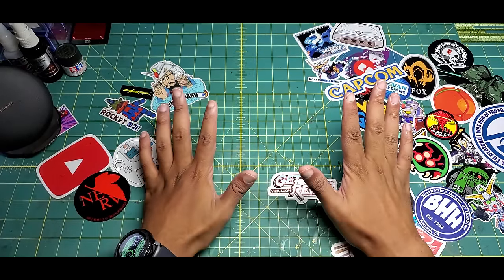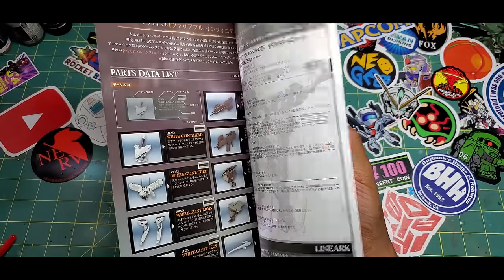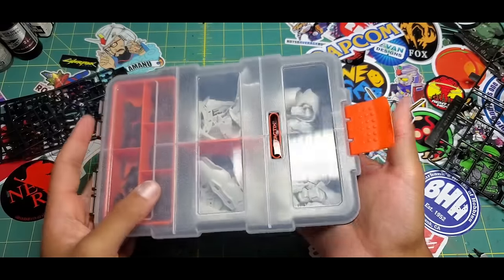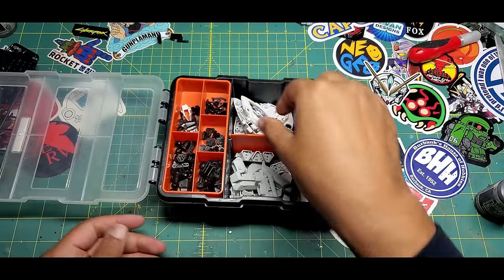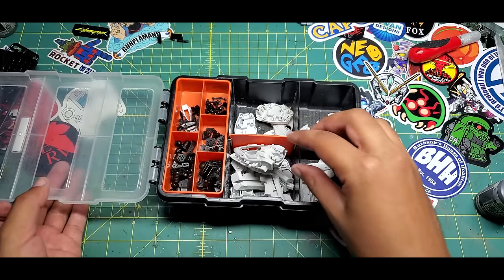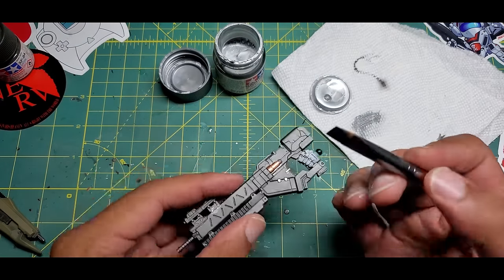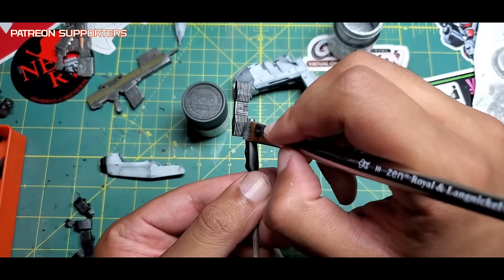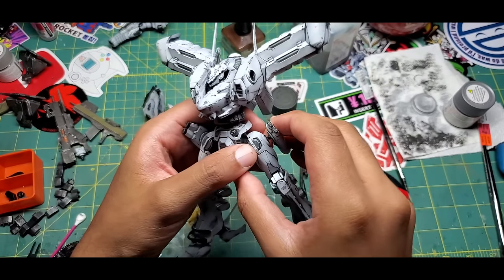1/72 Armored Core White Glint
Speed Build of the " 1/72  Armored Core White Glint" (with custom L.E.D Lights) from Kotobukia. As always thank you all so much for your patient :3

01:10  sinking---instrumental-version by jane--the-boy Artlist
05:25 sinking by jane--the-boy Artlist
08:12 deep-breath by fassounds Artlist
11:04 only-you by saxena Artlist
13:48 something by tobias-bergson Artlist
16:23 winter-day by dayfox Artlist
20:43 run by tristan-barton Artlist
27:14 thoughts-in-motion by tristan-barton Artlist
32:14 ES_Devils On The Doorstep 3 - Fredrik Ekstrom